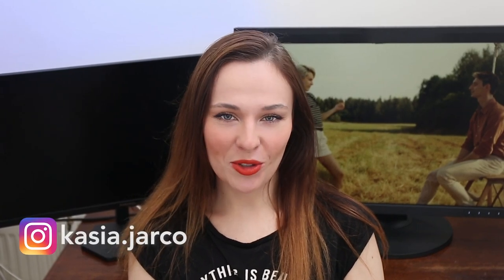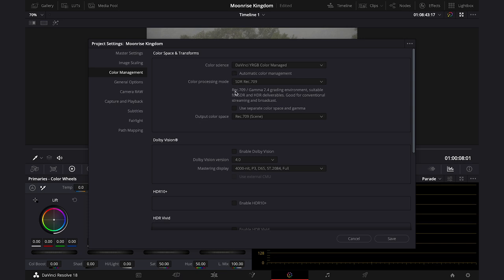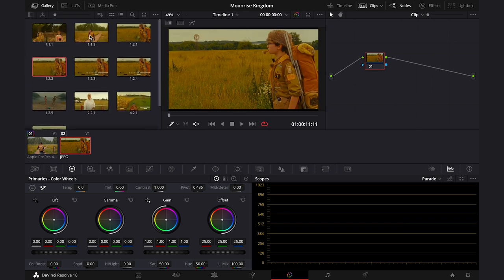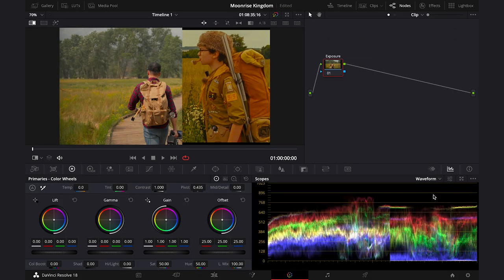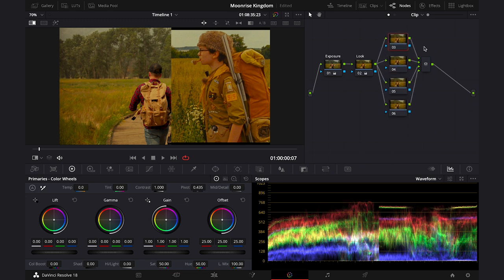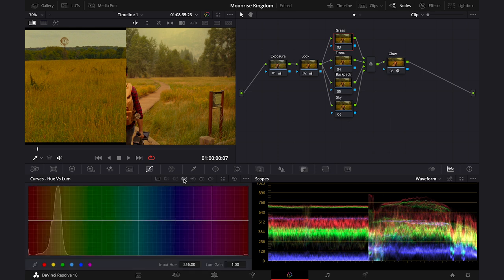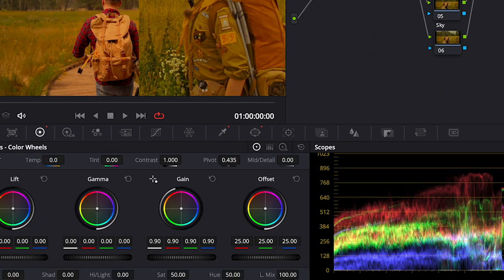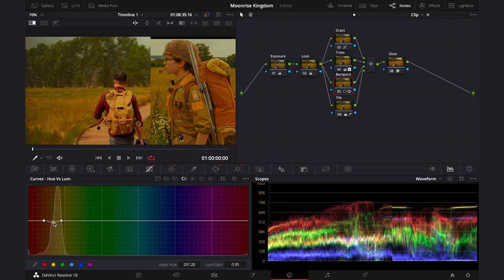Film Look inspired by Wes Anderson's "Moonrise Kingdom" in DaVinci Resolve 18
In this video you will learn how to create a look inspired by We Anderson's "Moonrise Kingdom"

Wes Anderson
Film Looks
Cinematic Look
Color Grading
Color Correction
DaVinci Resolve 18
OpenFX
Color Theory
Advanced Color Grading
Color Wheels
Curves
HSL Curves